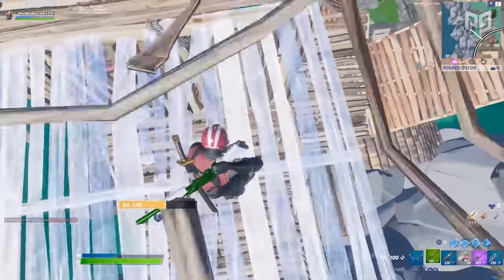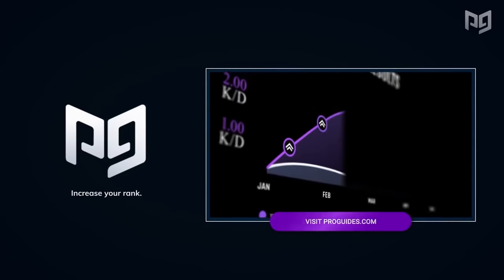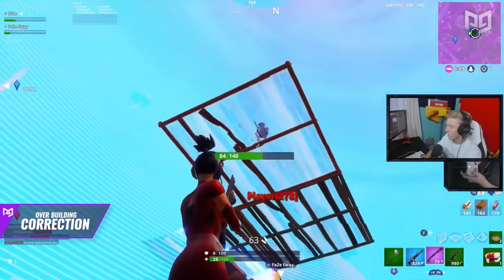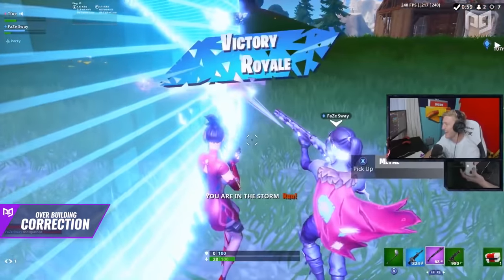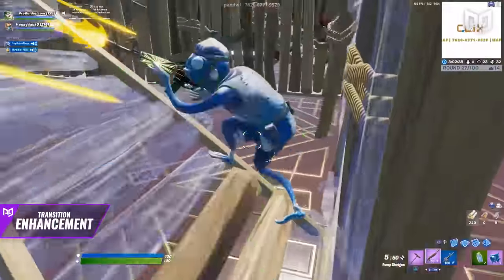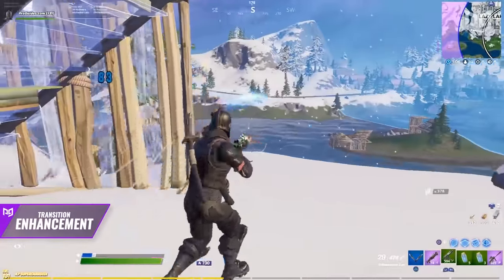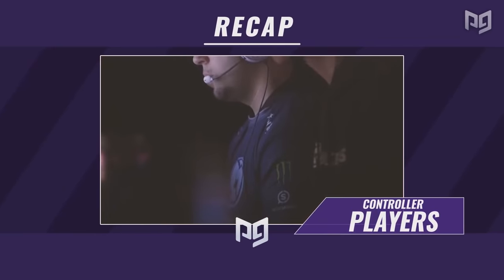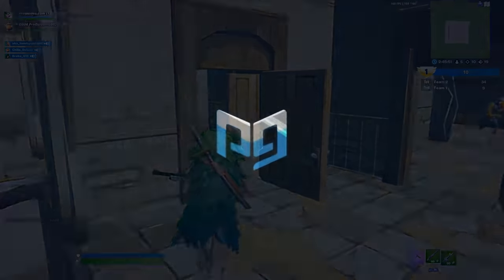6 GAME CHANGING Tips For Controller Players! - Fortnite Battle Royale